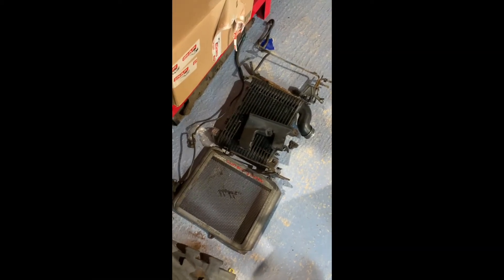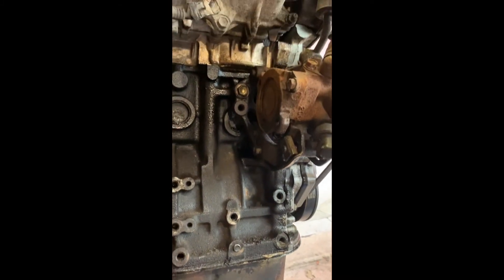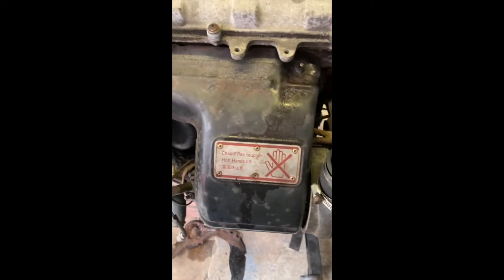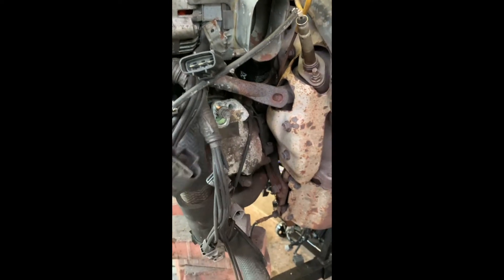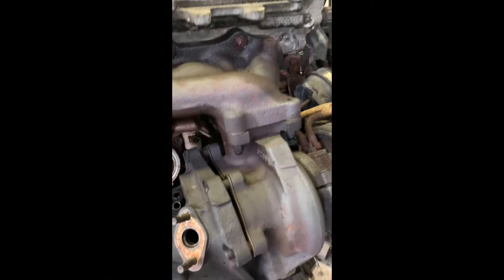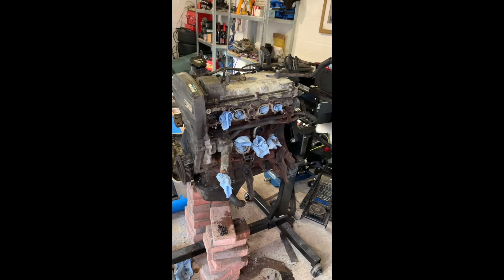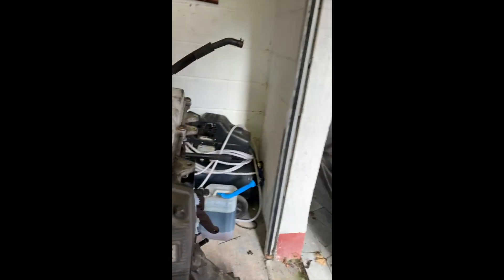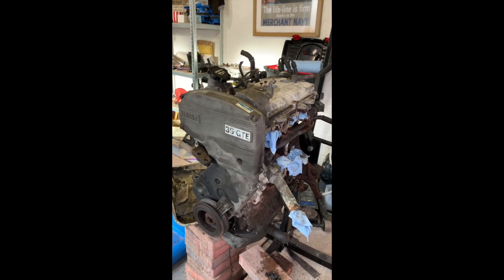3SGTE engine Strip down and ancillaries removal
I started with the engine on the stand, as it was removed from the bay, after separating the gearbox. This video includes a mixture of explanation and time lapse to show the rough process involved in removing AC, Power steering, inlet manifold, exhaust manifold and turbocharger system.